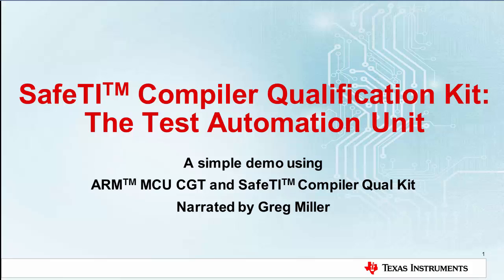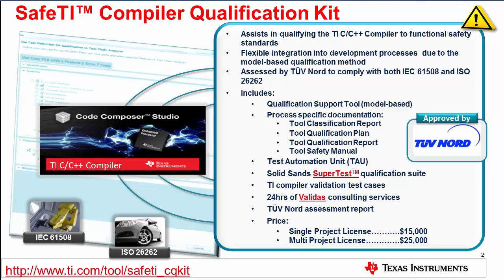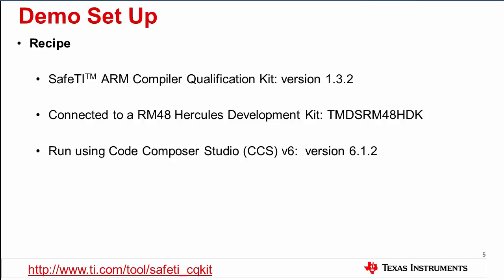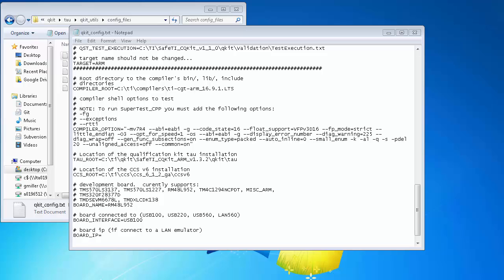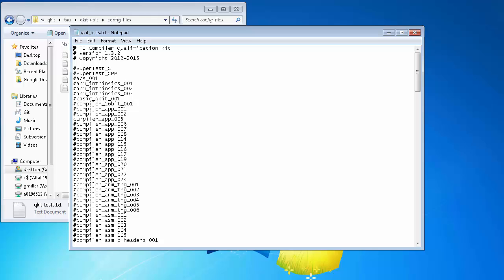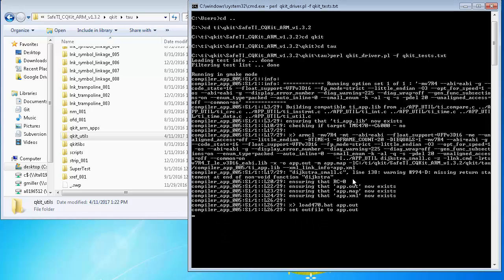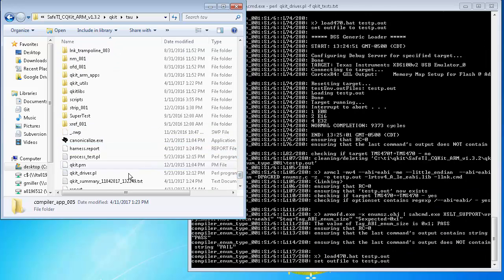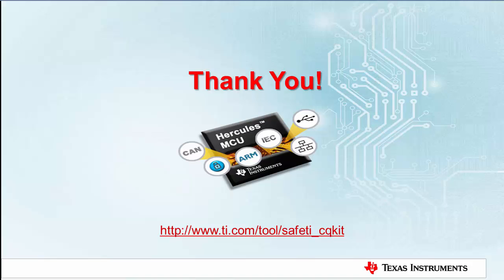SafeTI Compiler Qualification Kit Demo of Test Automation Unit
This demonstration shows the test automation that is possible with TI's SafeTI Compiler Qualification kit.